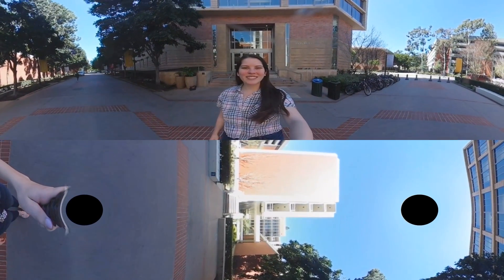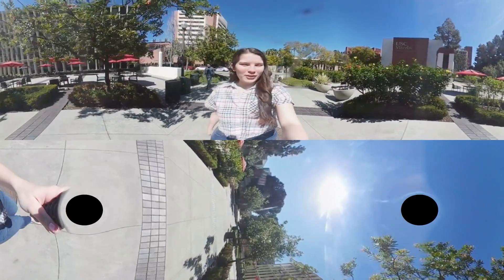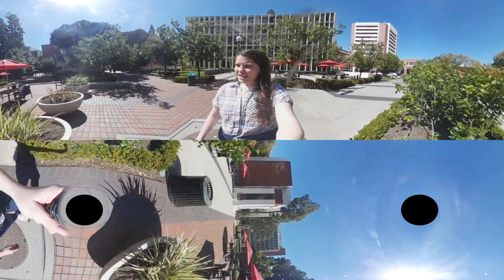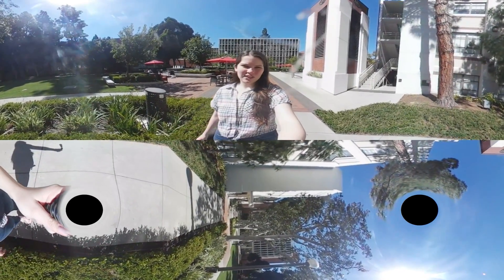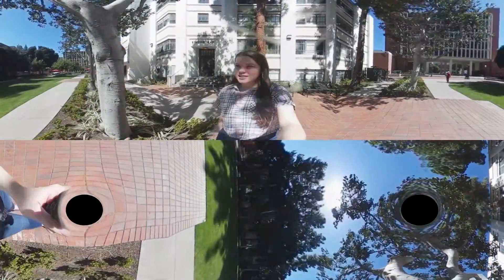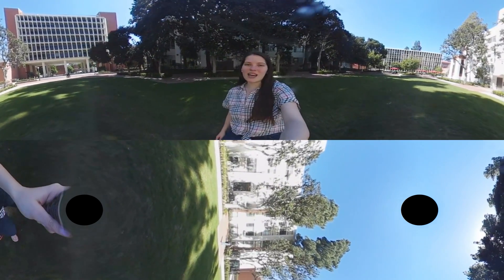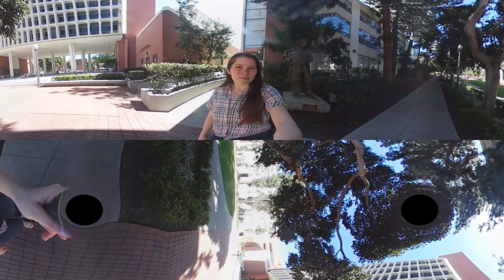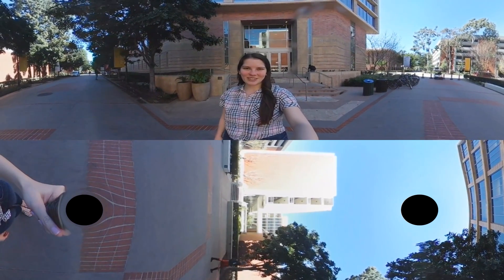Viterbi 360 | Campus Tour: Engineering Quad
Join Natalie as she gives a 360 tour of the Engineering Quad! If you're on your computer, click and drag the screen. If you're watching on your phone, move it around to see different angles. If you have a virtual reality headset, place your phone in the headset to get the full 360 experience.